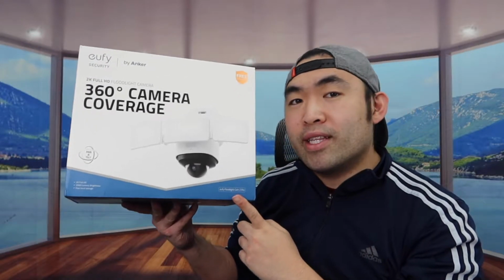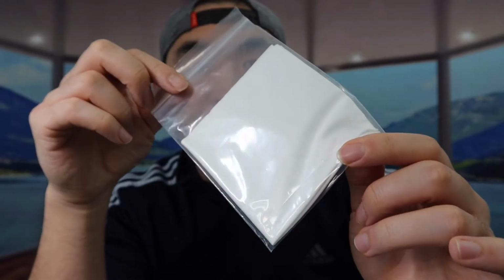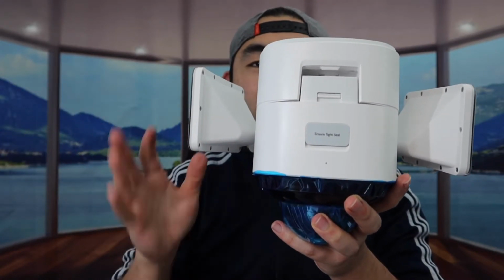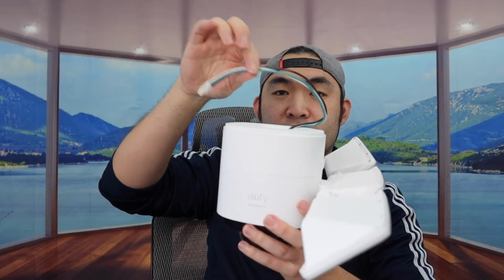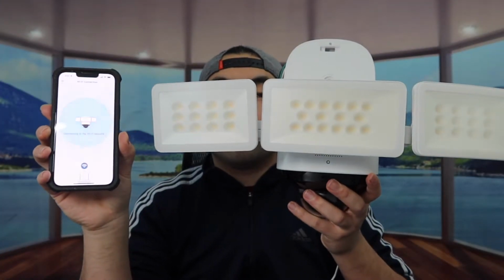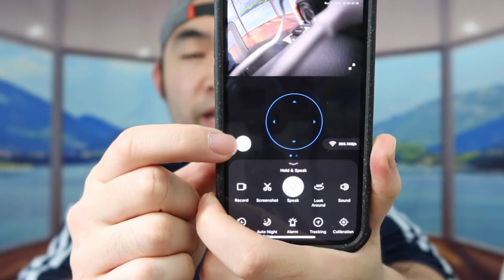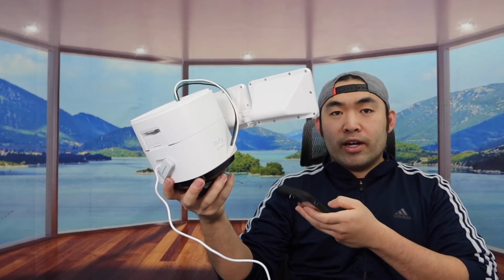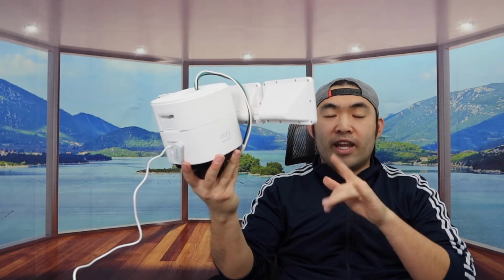Should You Buy? eufy Security 2k 360 Floodlight Cam 2 Pro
Are you in search the best outdoor wired security camera that is weatherproof and has 360 view & strong light panels? Check out the video to find out if this product is for you!

If you want:
eufy Security 2k 360 Floodlight Cam 2 Pro